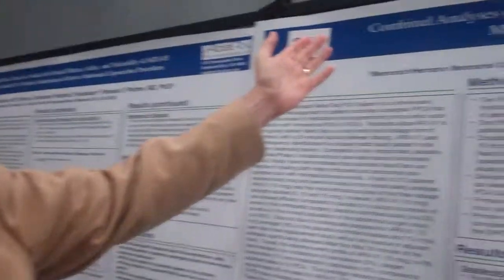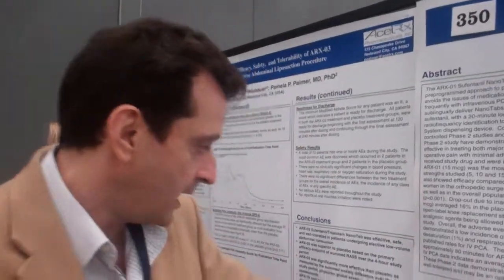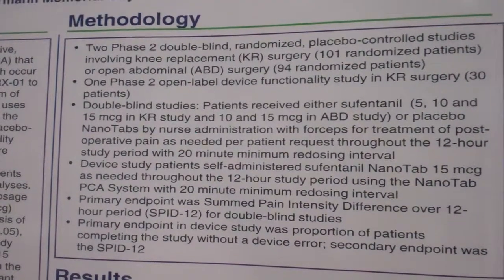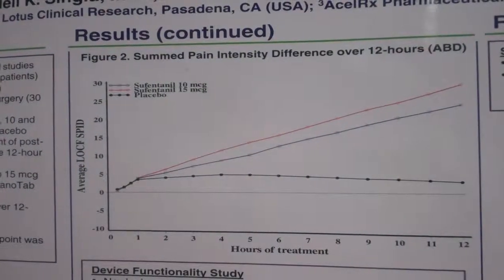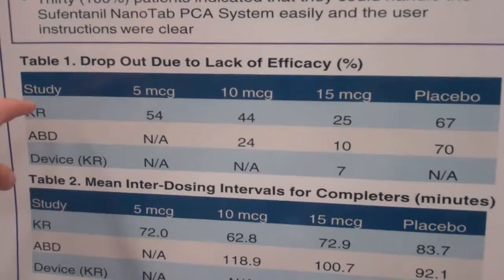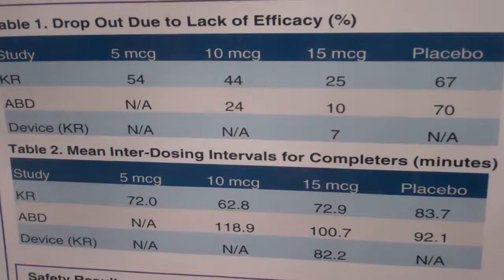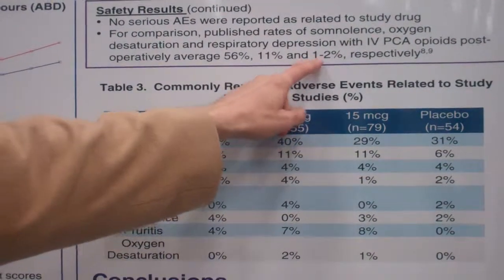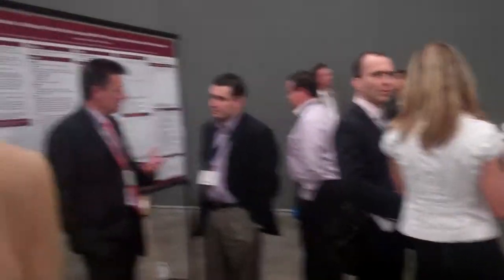Harold Minkowitz, MD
Sufentanil for post-op pain